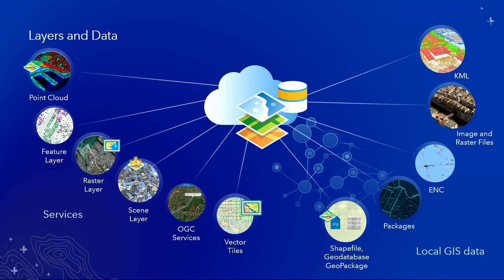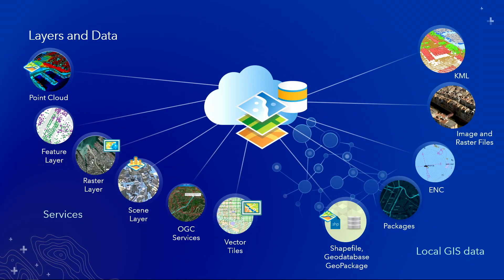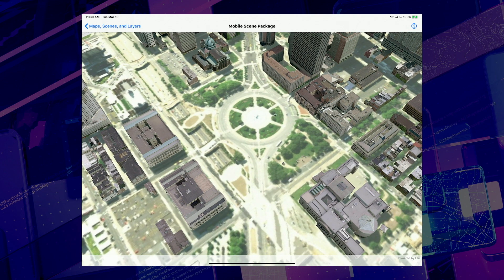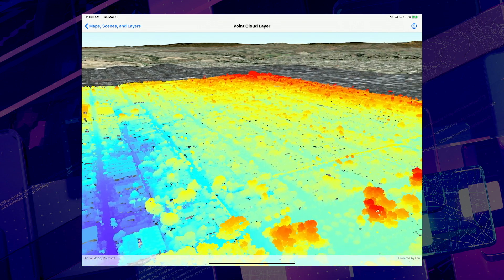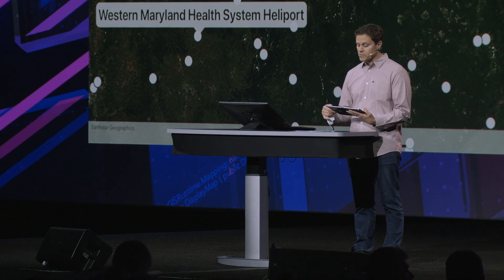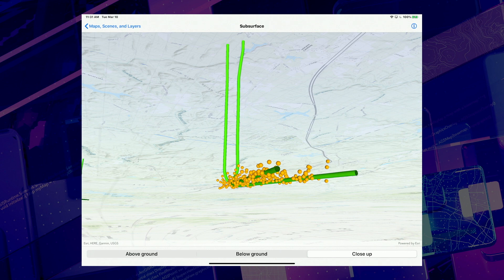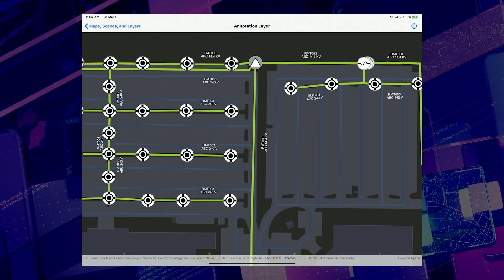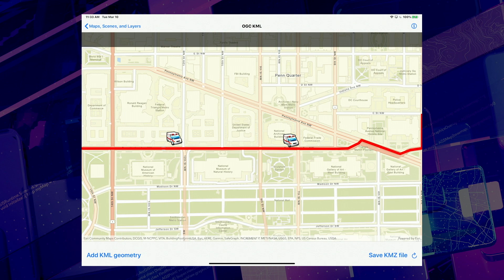Map Layers & Data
ArcGIS can support many different types of datasets and layer types, from static vector and raster datasets, to streaming data, point clouds.